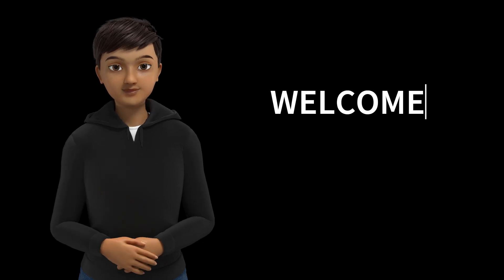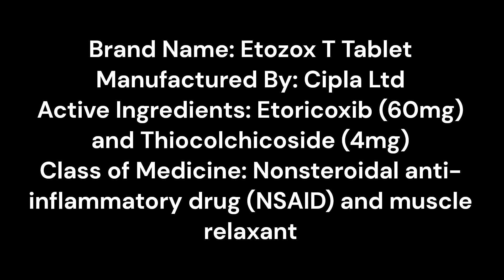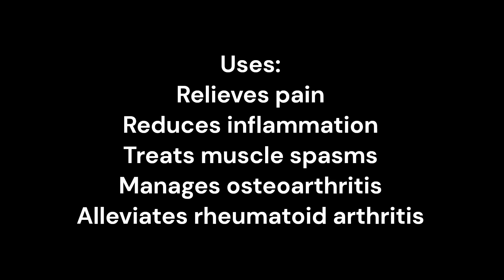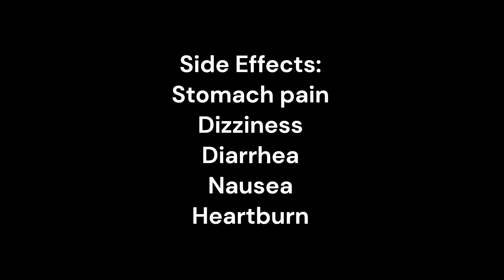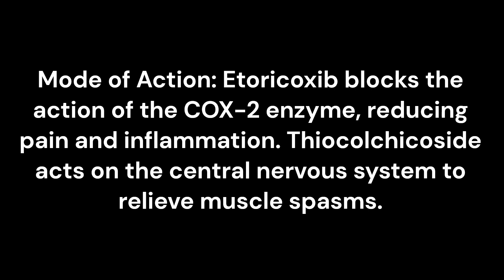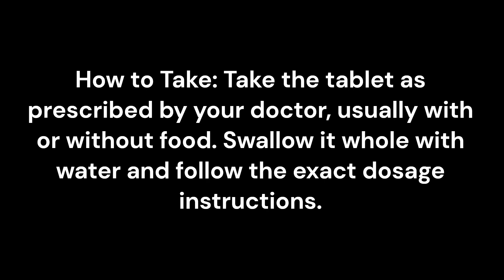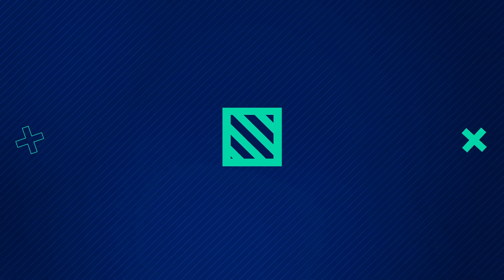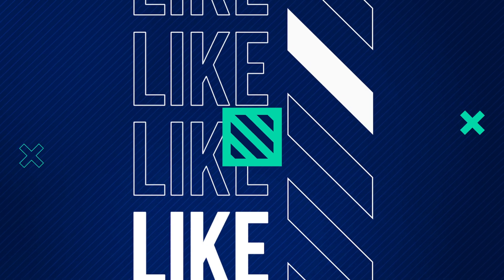Etozox T Tablet of Use | Side Effects | Benefits | MOA | How to Use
Class_of_Etozox  T Tablet
Uses_of_Etozox T Tablet
Side_effects_of_Etozox T Tablet
Benefits_of_Etozox T Tablet
Mode_of_Action_of_Etozox T Tablet
How_to_Take_of_Etozox T Tablet
Special_Precaution_of_Etozox T Tablet
Class_of_Etoricoxib (60mg) and Thiocolchicoside (4mg)
Uses_of_Etoricoxib (60mg) and Thiocolchicoside (4mg)
Side_effects_of_Etoricoxib (60mg) and Thiocolchicoside (4mg)
Benefits_of_Etoricoxib (60mg) and Thiocolchicoside (4mg)
Mode_of_Action_of Etoricoxib (60mg) and Thiocolchicoside (4mg)
How_to_Take_of Etoricoxib (60mg) and Thiocolchicoside (4mg)
Special_Precaution_of Etoricoxib (60mg) and Thiocolchicoside (4mg)
Brand Name: Etozox T Tablet
Manufactured By: Cipla Ltd
Active Ingredients: Etoricoxib (60mg) and Thiocolchicoside (4mg)
Class of Medicine: Nonsteroidal anti-inflammatory drug (NSAID) and muscle relaxant
Uses:
Relieves pain
Reduces inflammation
Treats muscle spasms
Manages osteoarthritis
Alleviates rheumatoid arthritis
Side Effects:
Stomach pain
Dizziness
Diarrhea
Nausea
Heartburn
Benefits: Etozox T Tablet provides comprehensive relief by reducing pain and inflammation while also relaxing muscles, making it effective for conditions like arthritis and muscle spasms.
Mode of Action: Etoricoxib blocks the action of the COX-2 enzyme, reducing pain and inflammation. Thiocolchicoside acts on the central nervous system to relieve muscle spasms.
How to Take: Take the tablet as prescribed by your doctor, usually with or without food. Swallow it whole with water and follow the exact dosage instructions.
Special Precautions: Inform your doctor if you have a history of heart, liver, or kidney disease. Avoid taking this medication if you're allergic to any of its components. Do not stop taking it suddenly without consulting your doctor.